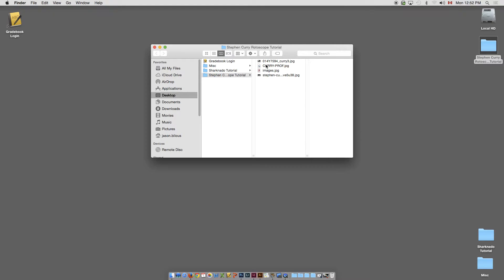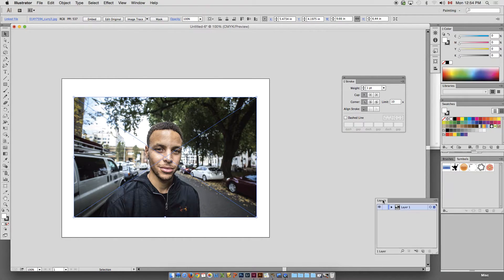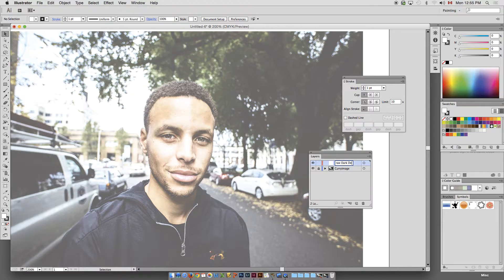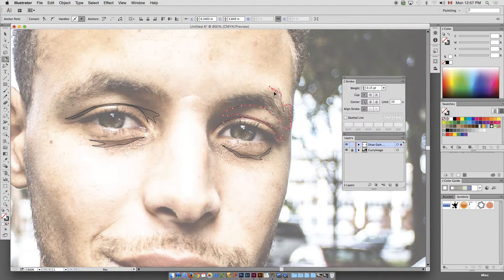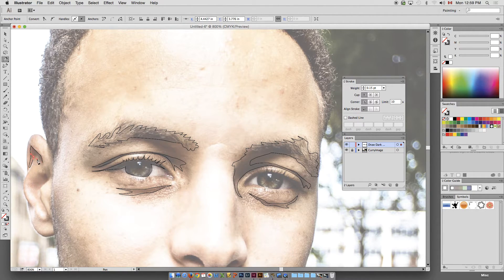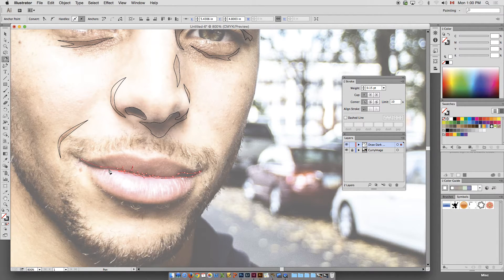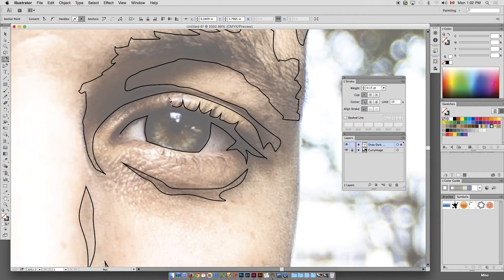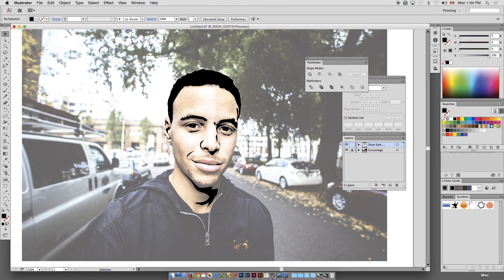Stephen Curry Rotoscope Retrace Tutorial Adobe Illustrator Part 01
Stephen Curry Rotoscope Retrace Adobe Illustrator.